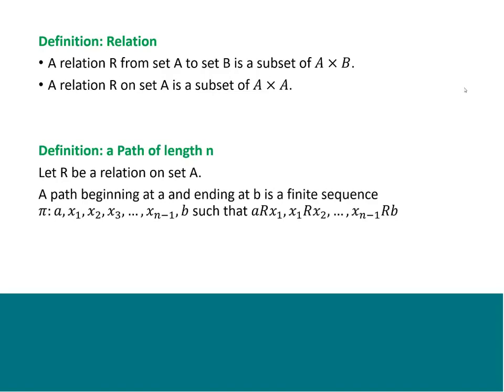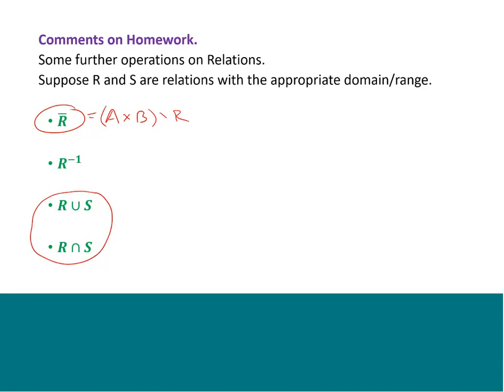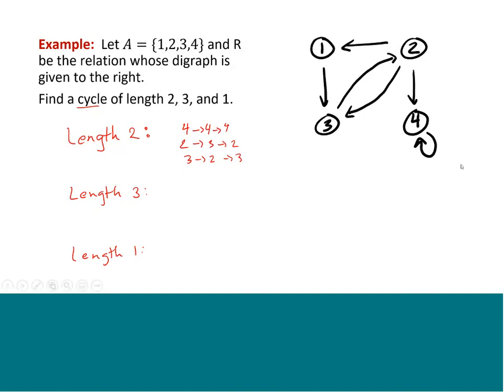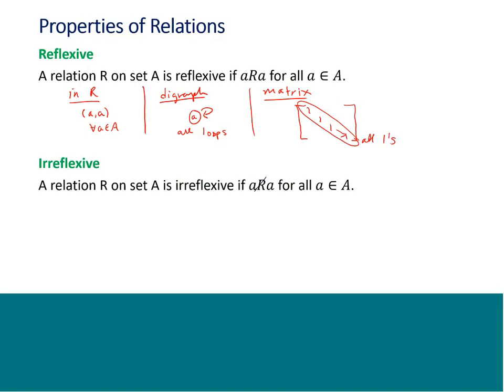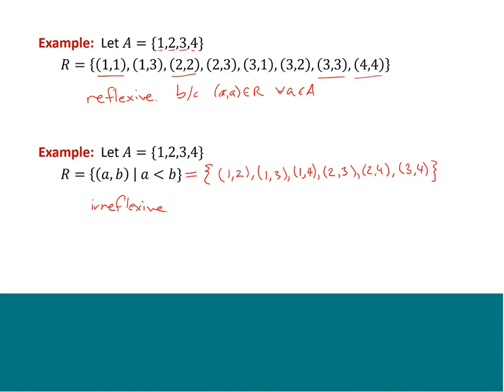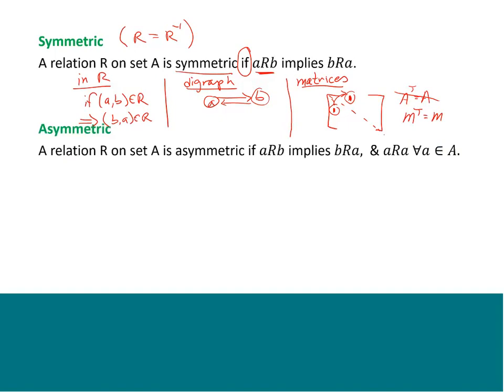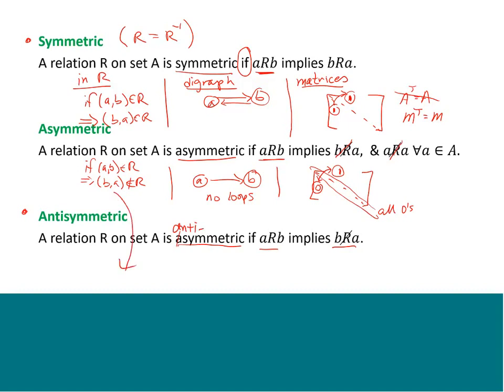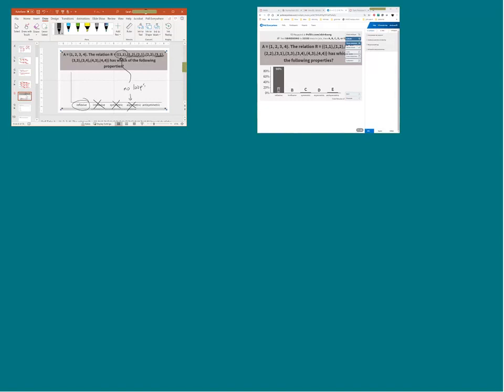Properties of Relations, part 1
In this video, we will go over the reflexive, irreflexive, symmetric, asymmetric, and antisymmetric properties of relations.